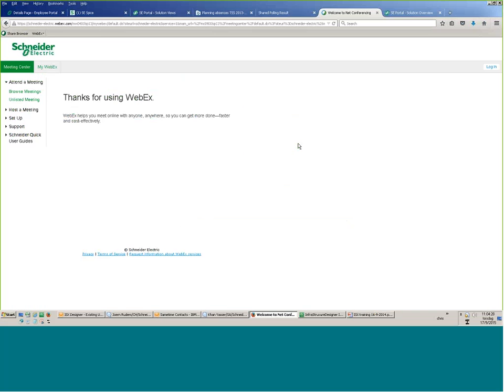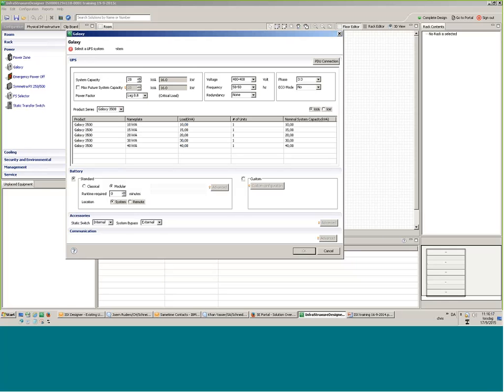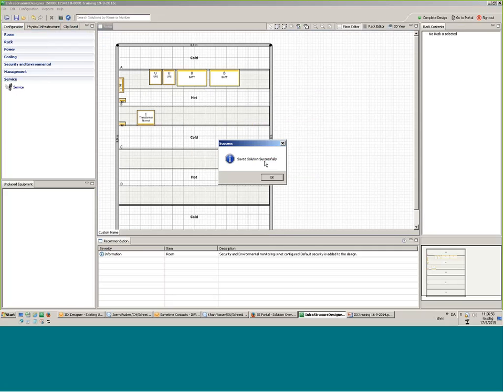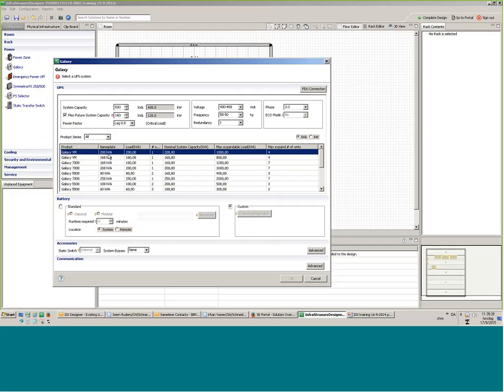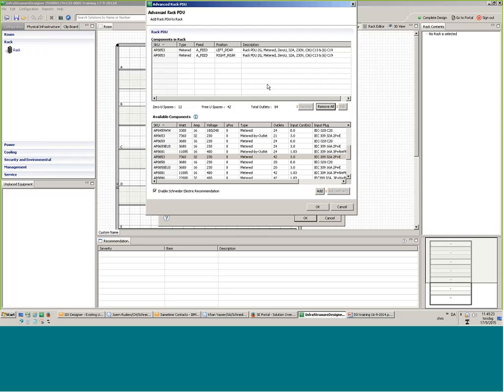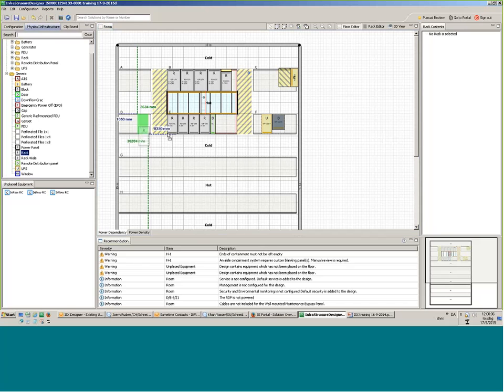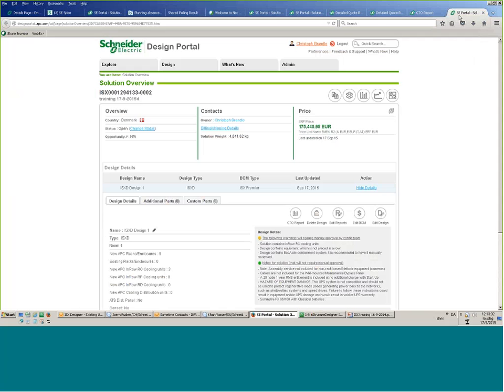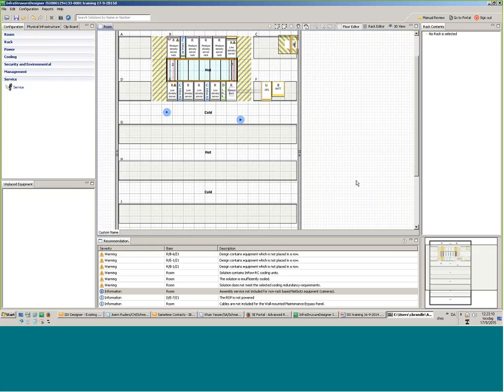ISX Designer Existing User Training 17 09 15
ISX Designer Existing User Training